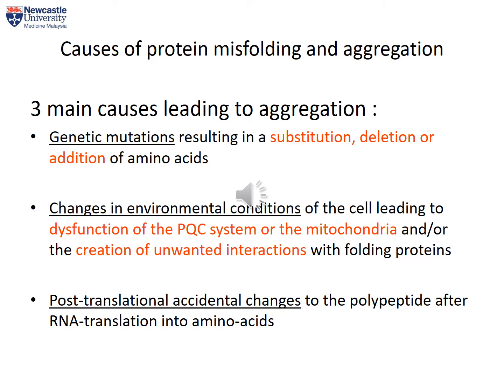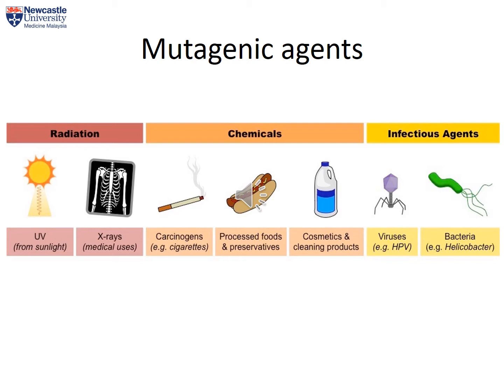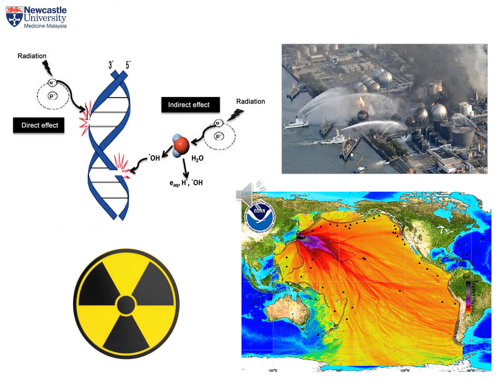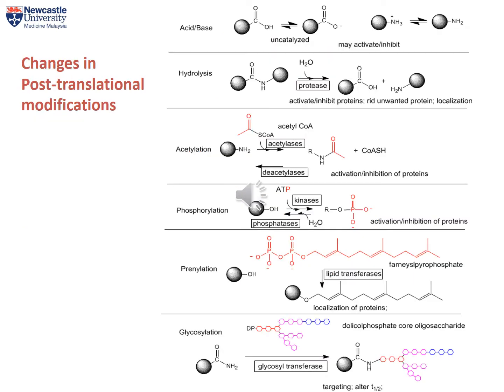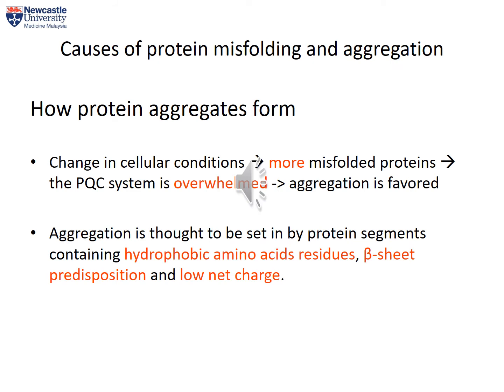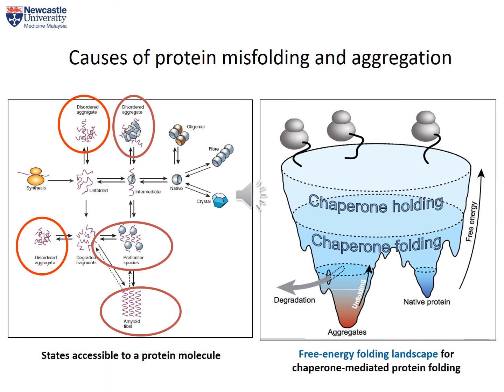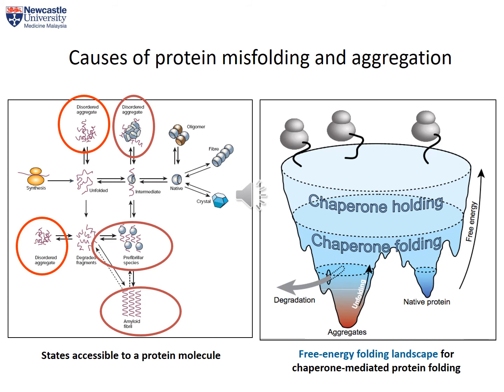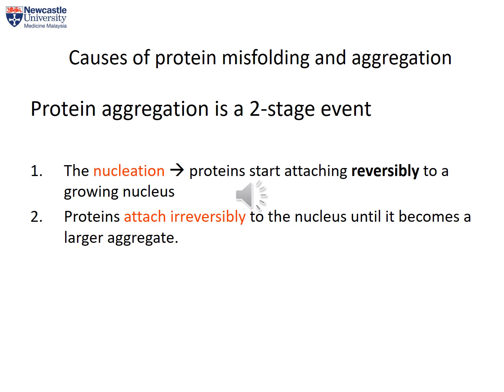Biochemistry (BMN1001) L5: Causes of protein misfolding and aggregation